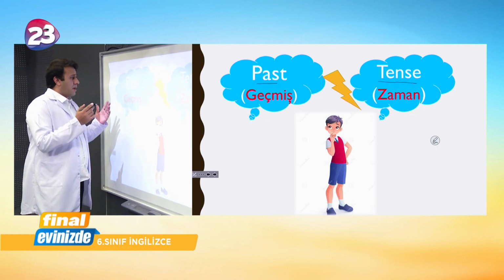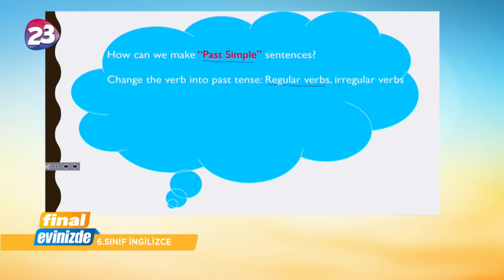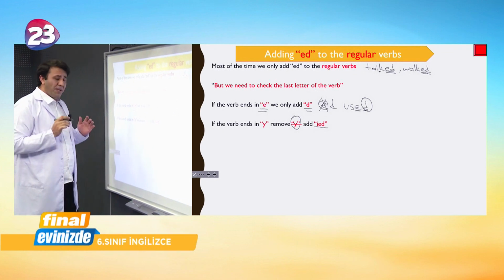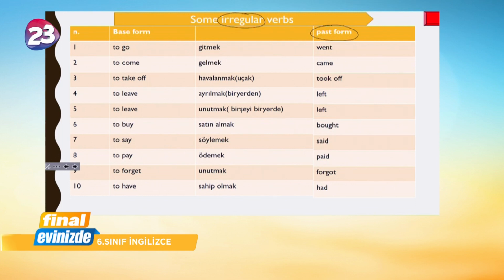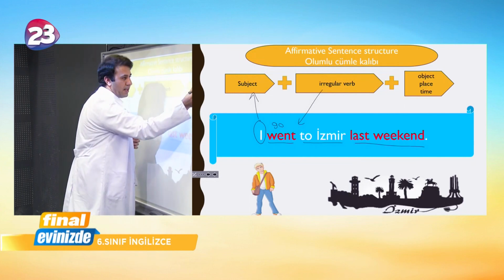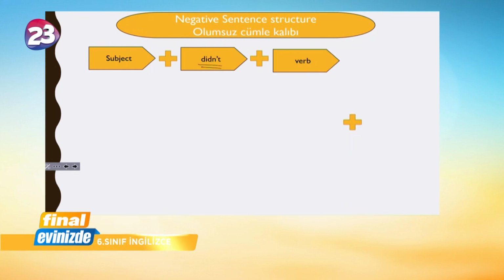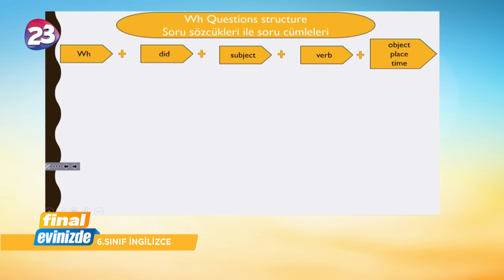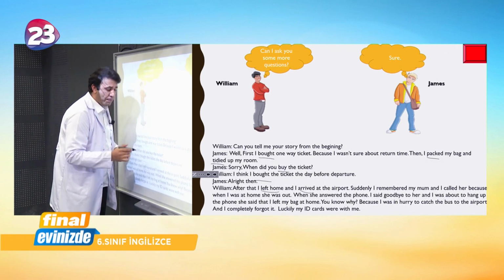6. Sınıf İngilizce Dersi / 5 Mayıs 2020 Salı / Final Yayınları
Final Yayınları’nın hazırladığı Uzaktan Eğitim Programı Türkiye ve Dünya geneline Kanal 23 Televizyonundan ve Youtube kanalımızdan yayına başladı.

Hafta içi her gün alanında uzaman eğitim kadrosunun hazırlayacağı sınavlara hazırlık ve ara sınıf dersleri Kanal 23 ekranlarında ve Youtube kanalımızda öğrencilerle buluşacak.